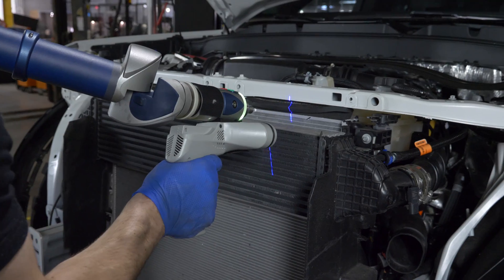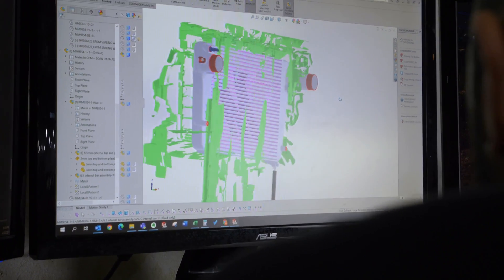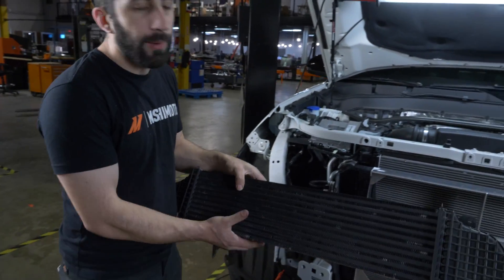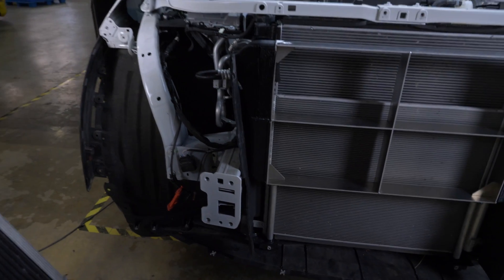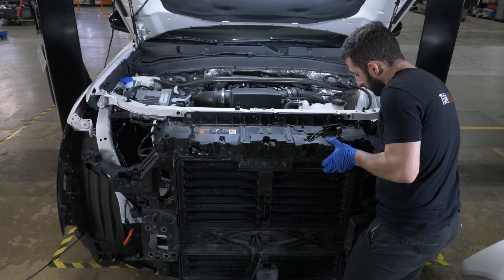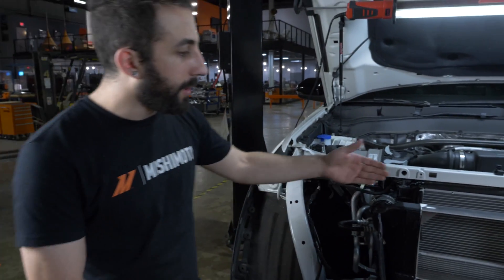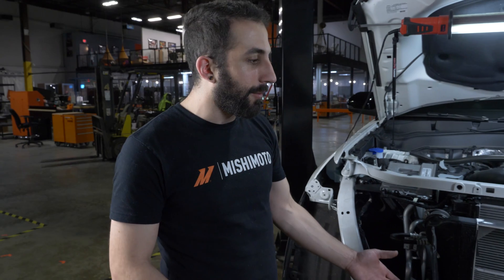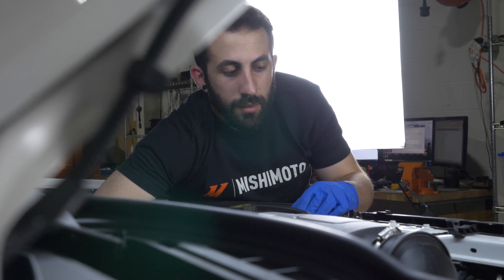Ford Explorer ST | Upgrading the Intercooler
We're just starting the development on a new intercooler for the Ford Explorer ST. Let's take a quick look at the design plans for this Mishimoto intercooler.